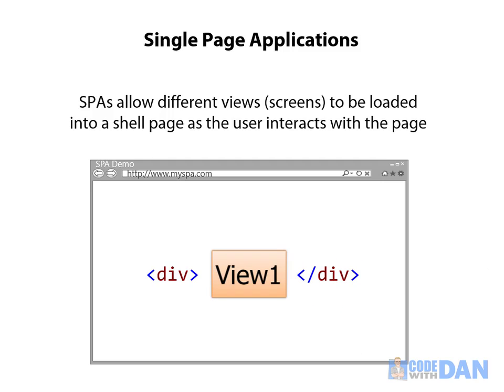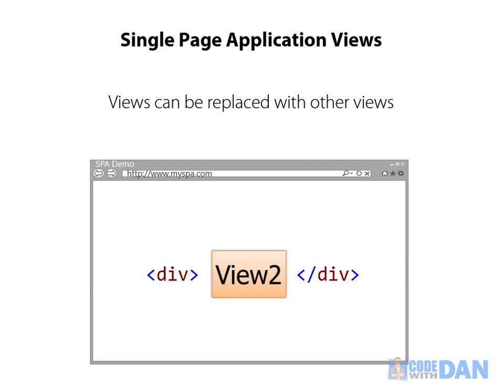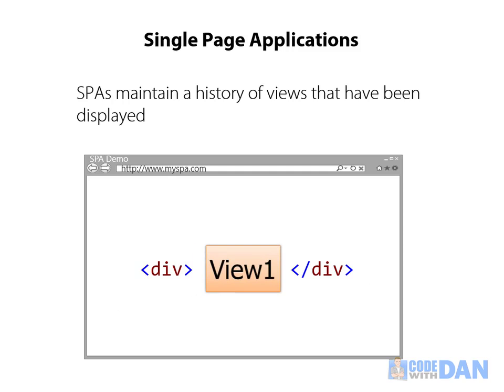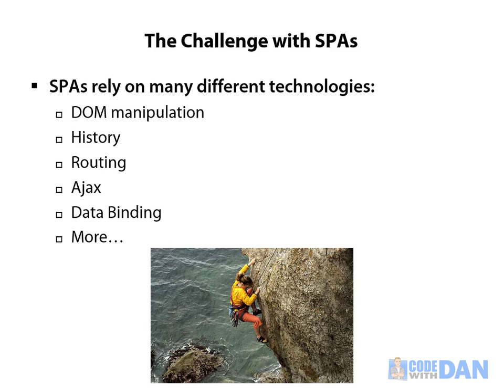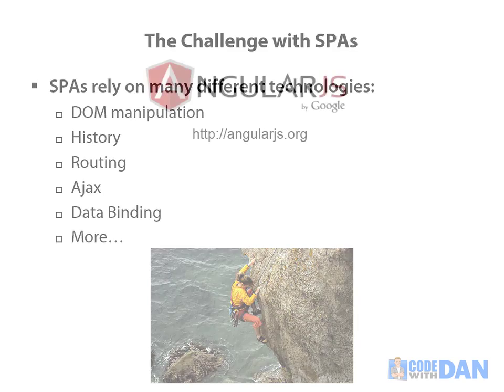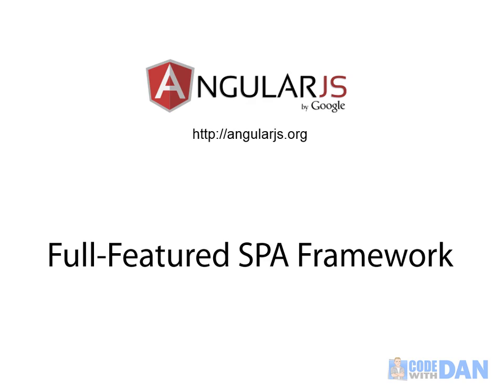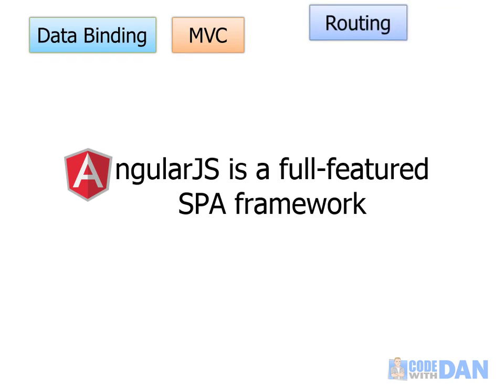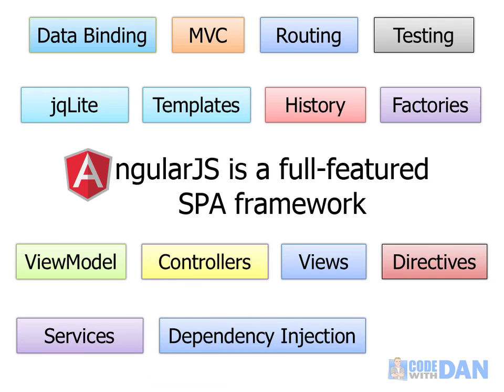006 SPA Overview